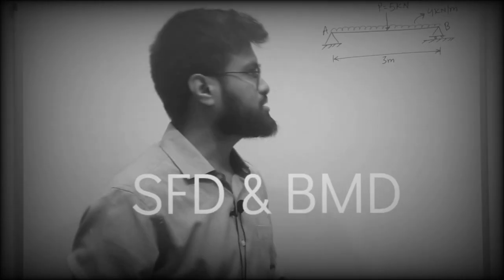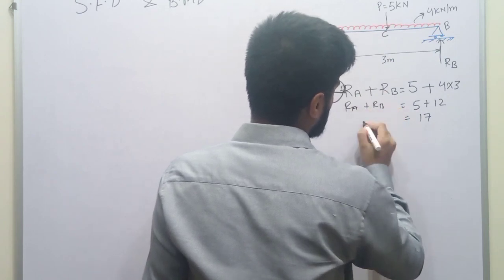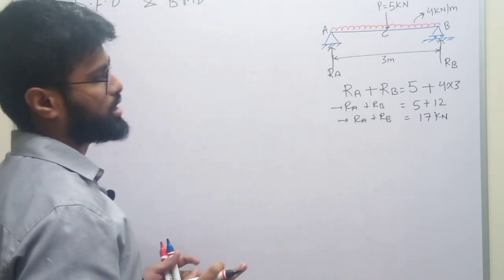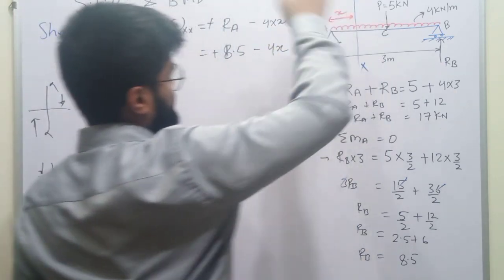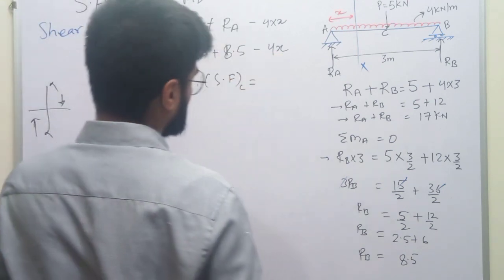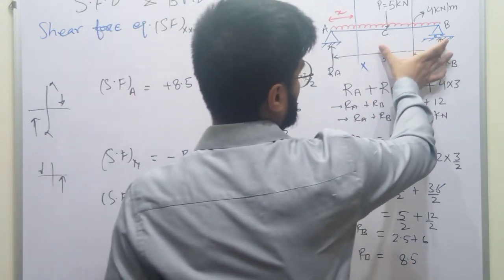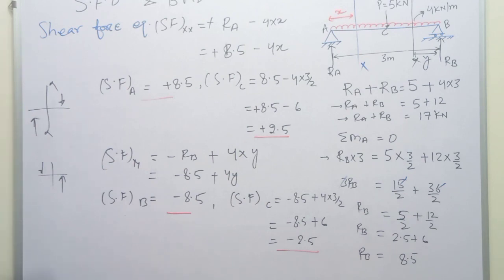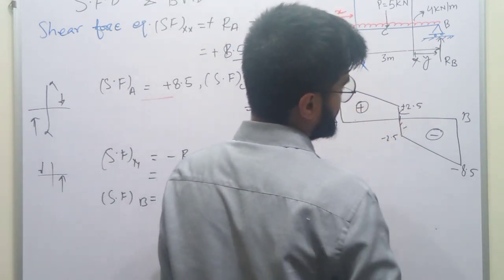SFD and BMD simply supported beam | UDL & Point load | SOM for sscje rrbje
In this video, shear force diagram and bending moment diagram is shown for a Simply Supported Beam having uniformly distributed load over the entire beam and point load at the mid span of the beam. All the steps are explained properly with the sign convention used for the loads and bending moment.